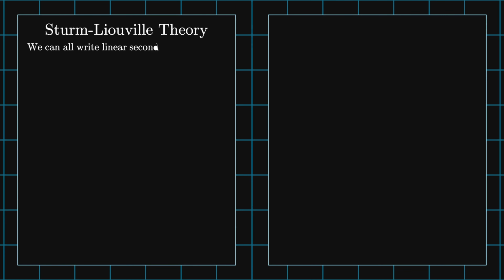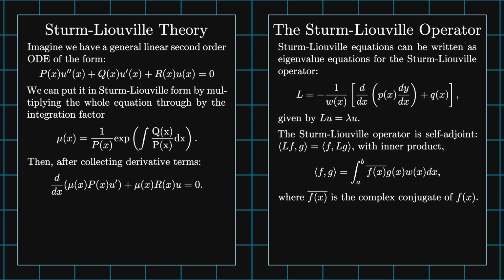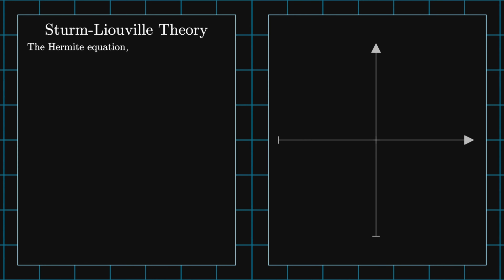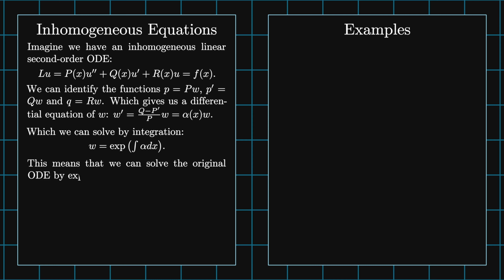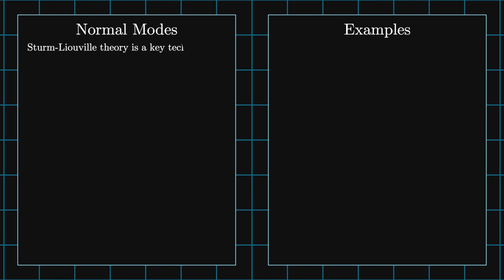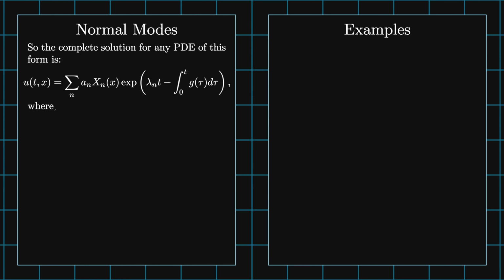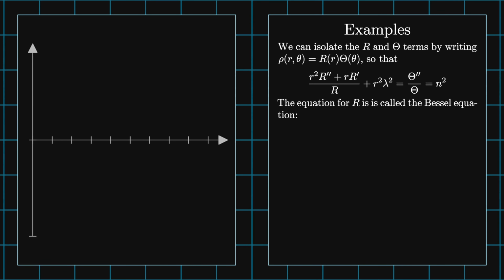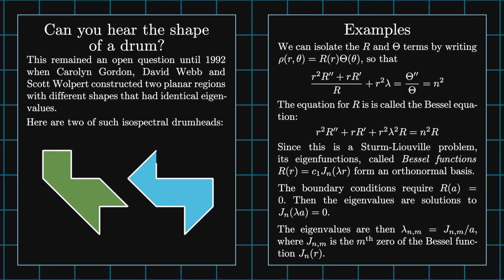Sturm-Louville Theory | Chapter 2 Differential Equations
Sturm-Liouville Theory is a general theory for all of linear 2nd order ODEs. It is also the basis for why Fourier series solutions are so powerful. For inhomogeneous equations it shows that expanding the inhomogeneous part into a basis of eigenfunctions of the homogeneous part.